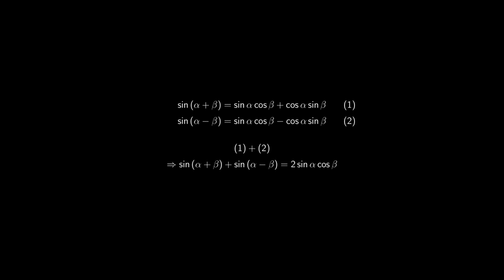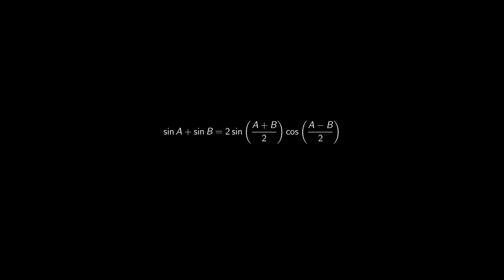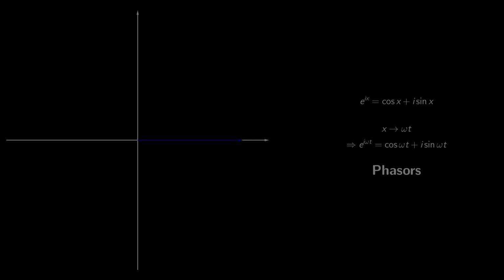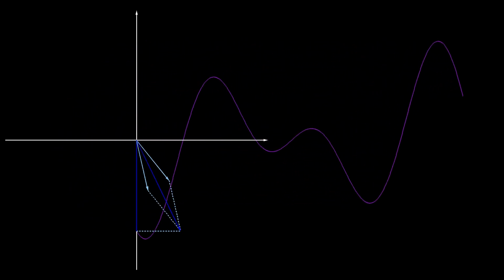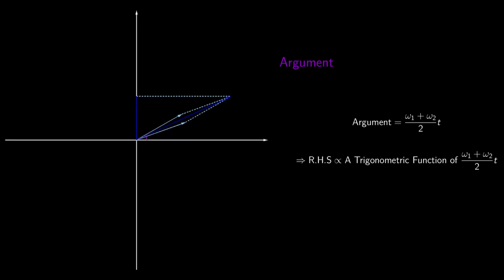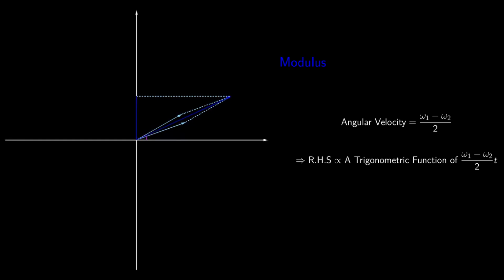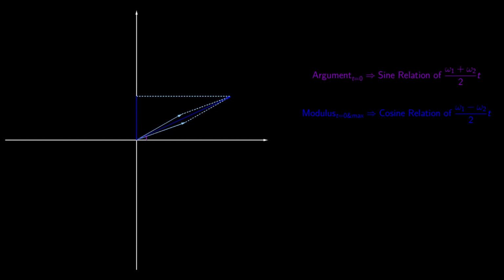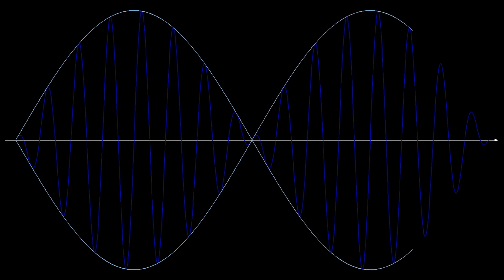A new way to visualize the sum-to-product formula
Participating video of SoME3